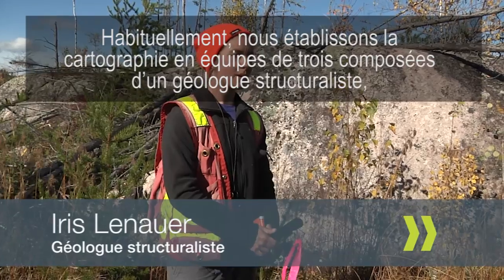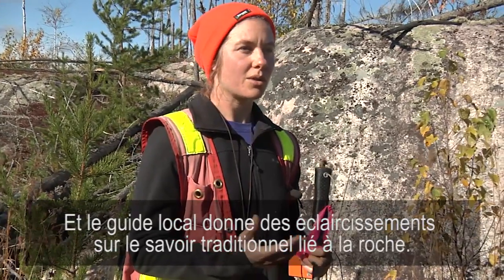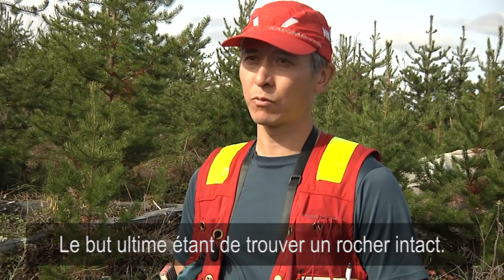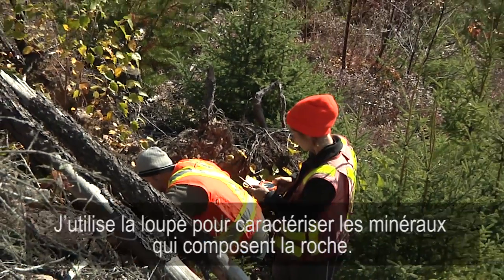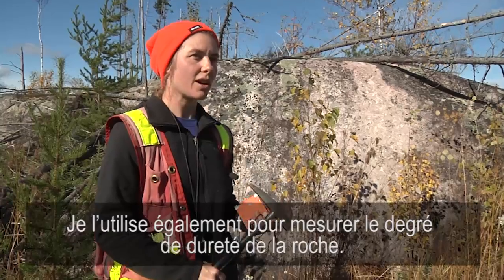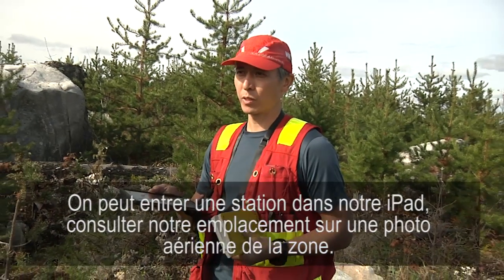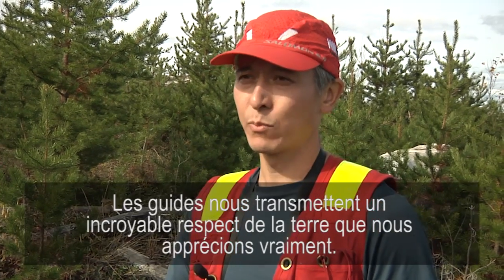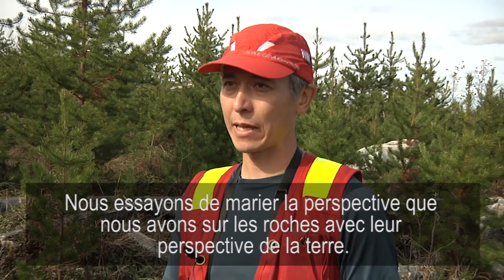Études sur le terrain : Cartographie géologique détaillée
La cartographie géologique détaillée est utilisée pour aider à identifier un site sûr et sécuritaire où établir le dépôt géologique en profondeur. La sûreté est la première considération qui guide la recherche d’un site pour le dépôt et ce processus aide les scientifiques à comprendre les types et les caractéristiques physiques des roches présentes.